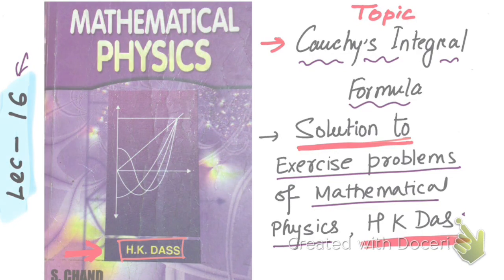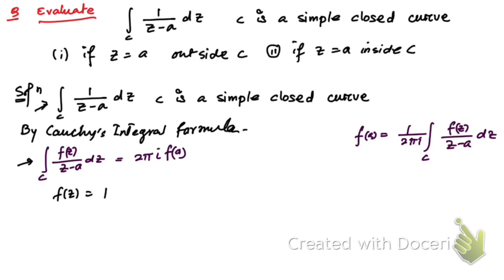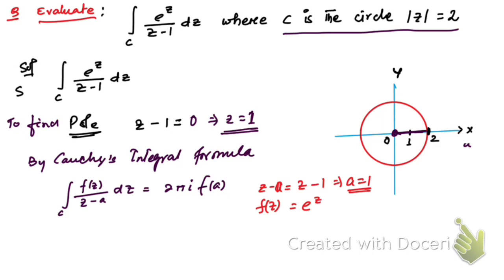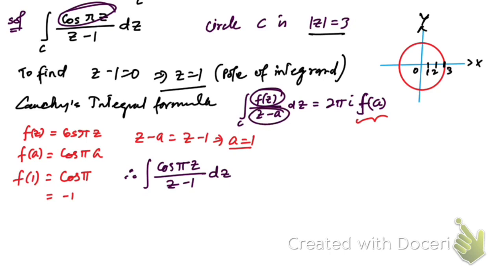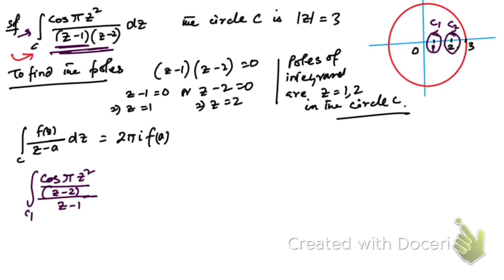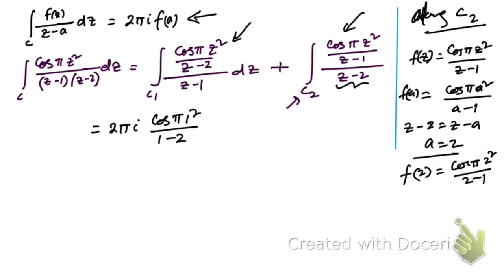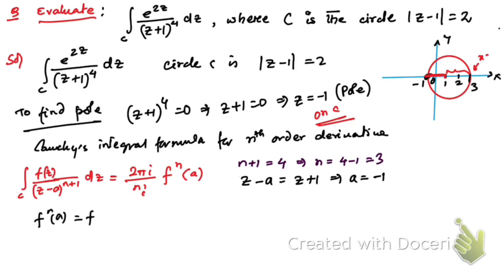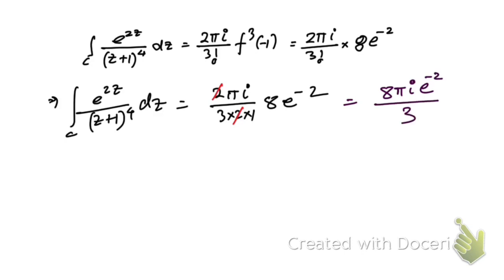Solved Exercises of Mathematical Physics HK Das Complex Analysis lec:16 Cauchy’s integral formula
complex analysis mathematics
Cauchy’s Integral Formula Of Derivative of an analytic function
Complex analysis
nth derivative
Theory of complex variable